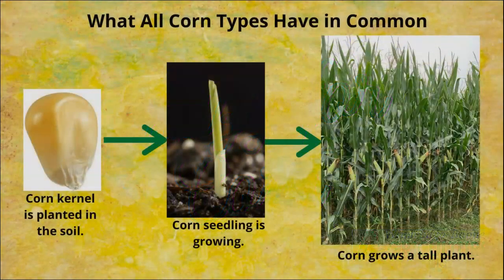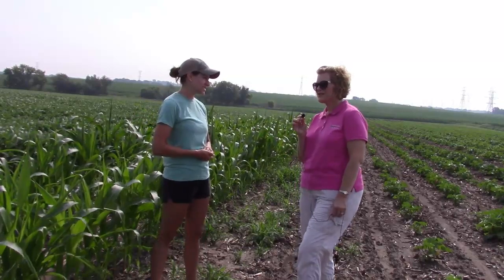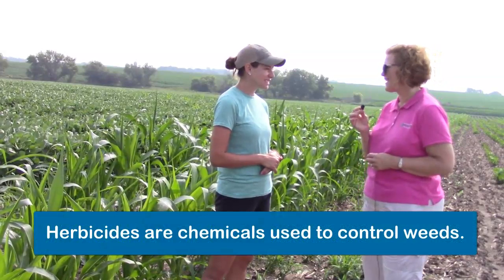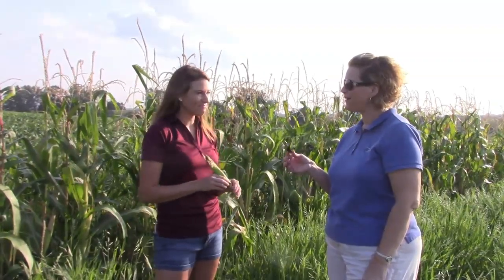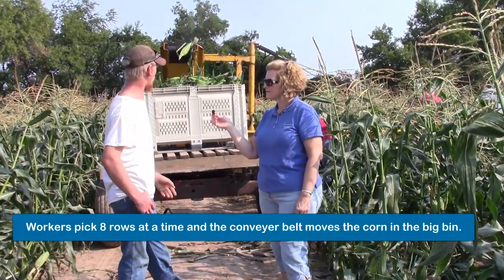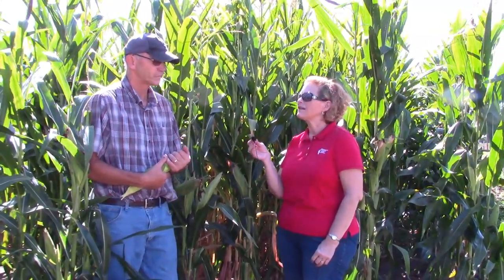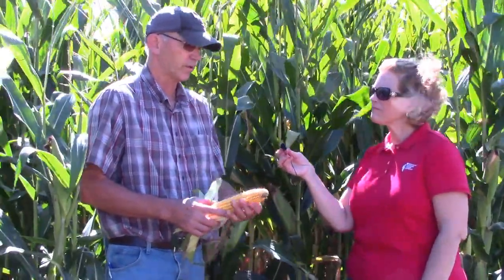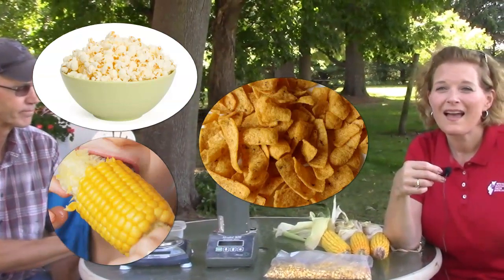Crazy For Corn!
Viewers will learn the differences between popcorn, sweet corn, and field corn.  They will meet farmers from northern Illinois who grow these amazing crops.  Fun and educational for adults and kids!